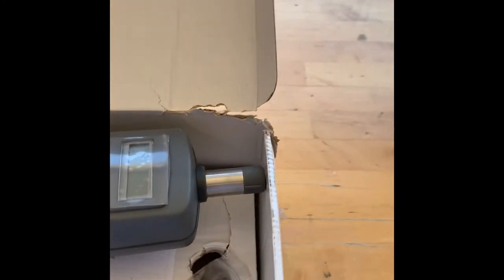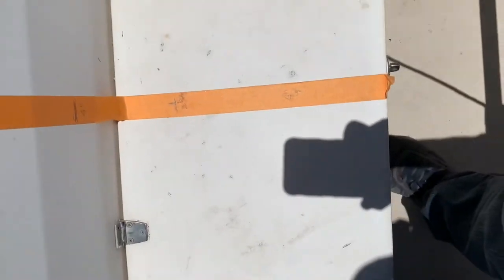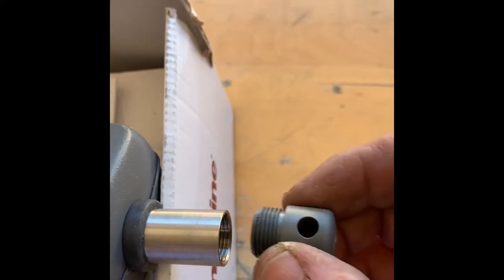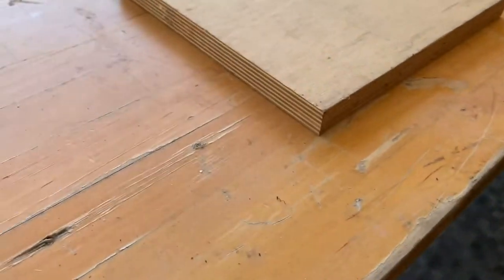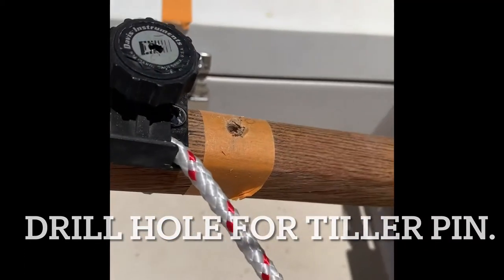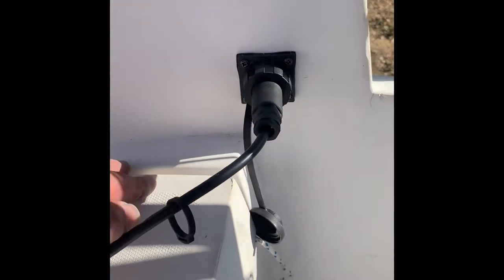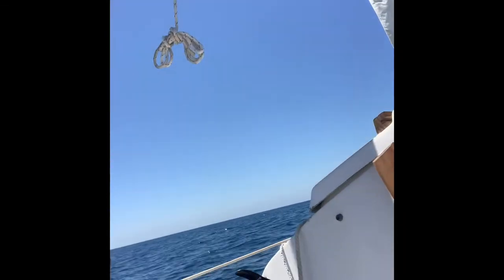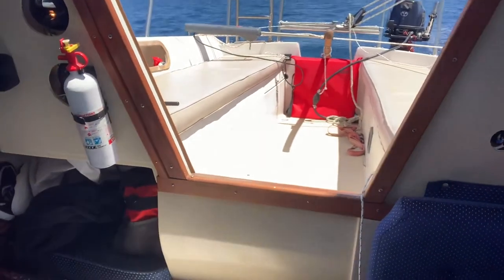Installing a Raymarine ST1000+ on a Catalina 22 Sailboat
This is my project 1988 Catalina 22. From trailer hitch to stern, getting Half Note seaworthy and learning how to sail her has been my distraction from the pandemic which redefined my job title.